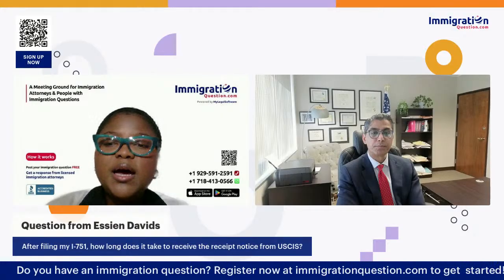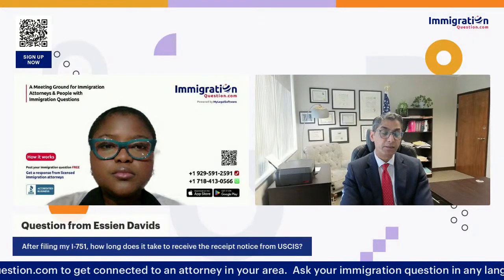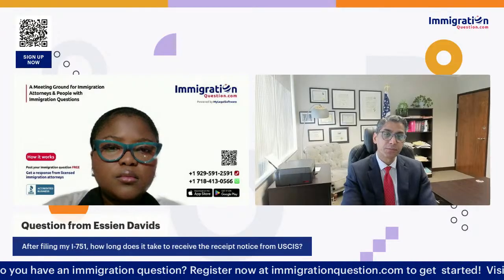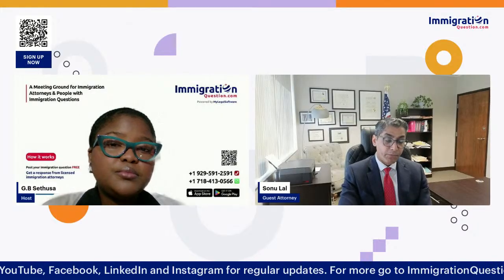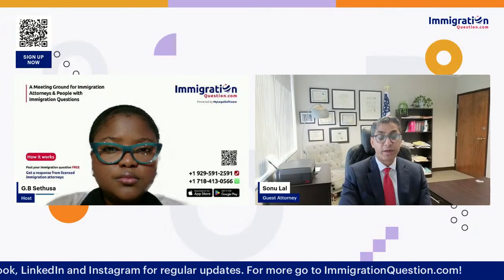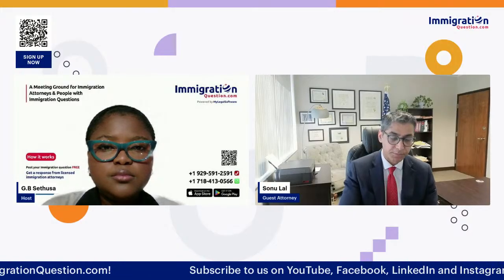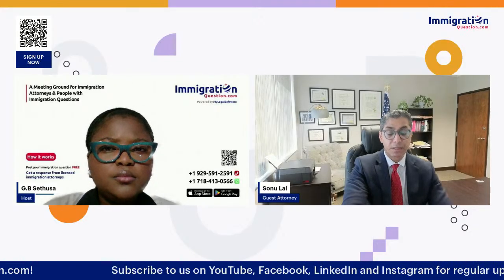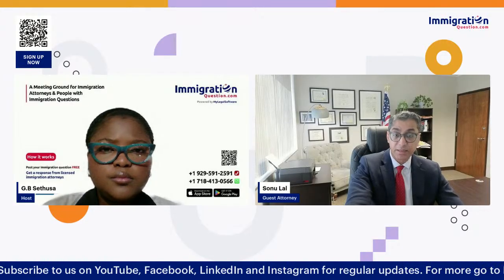Conditional Green Cards Explained: I-751 Filing, Extensions & Interview Waivers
Many individuals who obtain permanent residence through marriage receive a conditional green card valid for two years. To remain a lawful permanent resident, they must file Form I-751, Petition to Remove Conditions on Residence, before the card expires. However, the process can raise many questions about eligibility, filing timelines, evidence requirements, extension notices, and whether an interview will be required. This webinar is designed to clarify the conditional green card process and the steps required to successfully remove conditions on residence. Sonu Lal, Esq. will explain when and how to file Form I-751, what documentation couples should prepare, and how USCIS handles extensions and interview waivers.